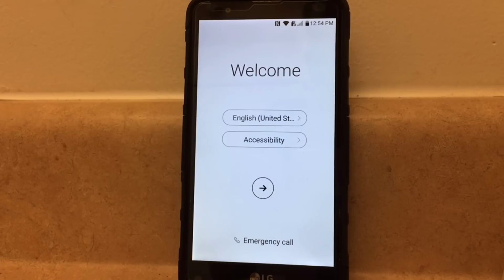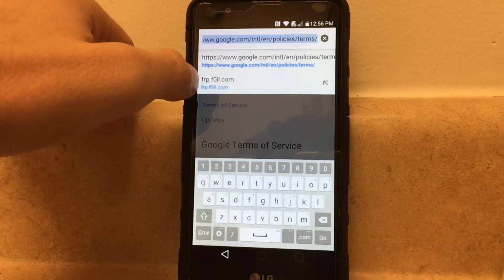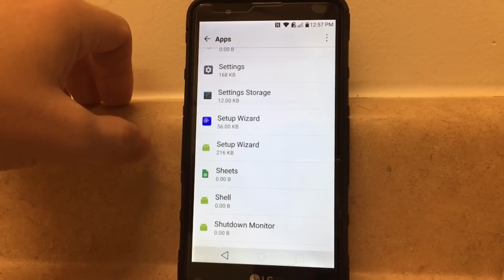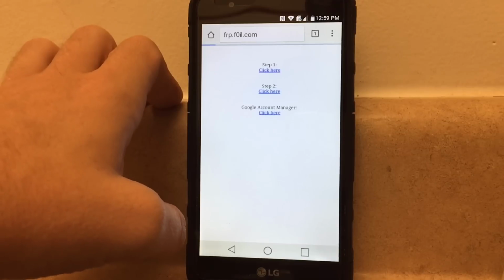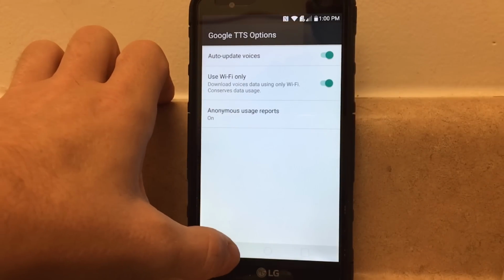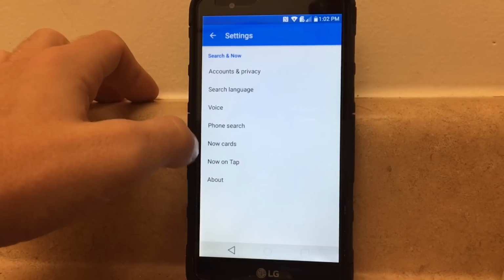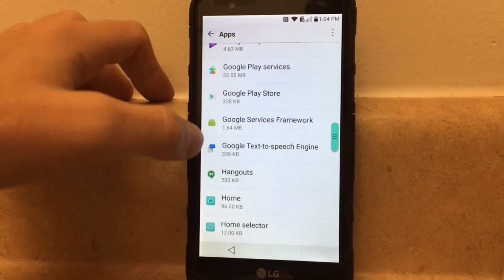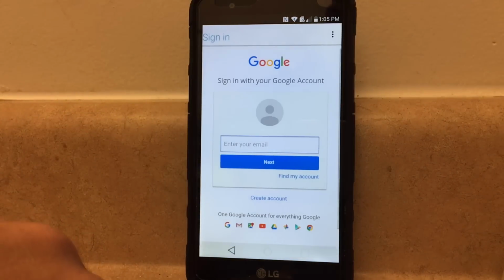UPDATED: LG Android 6.0.1 FRP Bypass - 08/01/2016 Security Patch Google Account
I was just made aware that @rootjunky used this same downgrade method in one of his Samsung videos last month.
For the record - I did not steal this, and figured it out on my own, and had never seen the video.
I spoke with him in private, and he has asked that I link you guys to his video along with this one!
The procedure to downgrade GAM is a bit different between this LG phone and the Samsung phone that he used, but still please check his video out!

Update:
This is an updated method to my previous video!
This is for people who are on the August 1st, 2016 Android security patch - aka people who cannot login to their account via Google Account Manager!

First off, I'd like to give a huge shoutout to @rootjunky for all of his methods that he has already came up with, and also the files that he has provided for all of us to download from his website!

In this video, I'll show you how to bypass the Android FRP (factory reset protection) aka Google Account Lock on a device running Android 6.0.1

The device that I'm using in the video is an LG Stylo 2 Plus (LGMS550) on MetroPCS, running Android 6.0.1 (August 1st, 2016 security patch.)

This should work on most other devices as well..

This will specifically help people that have these problems when following other bypass methods:

- Can't click "Share" - it does nothing when you do
- Can't click home button in Accessibility - it tells you that the phone needs to complete setup first
- Can't open APK files downloaded in Chrome - it tells you that it's "unable to scan" the file
- Unknown Sources is completely disabled in System Settings

I had EVERY one of these issues on this phone (LG & Metro really tried to lock this one down..) but was able to overcome them!